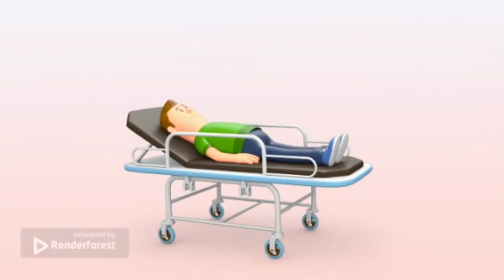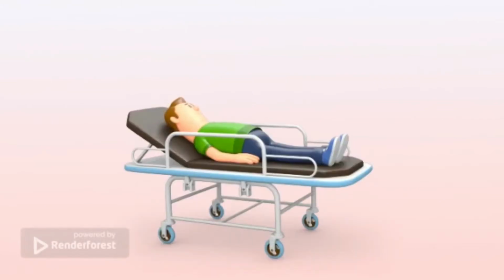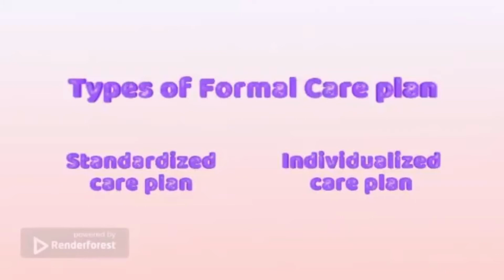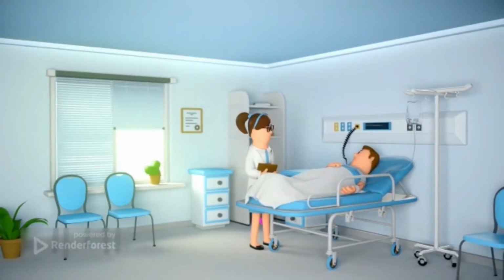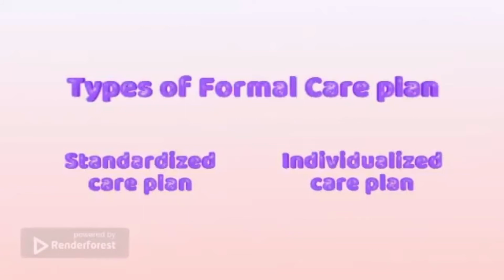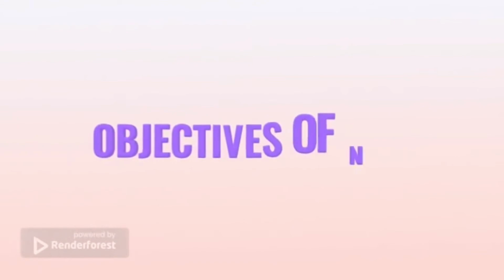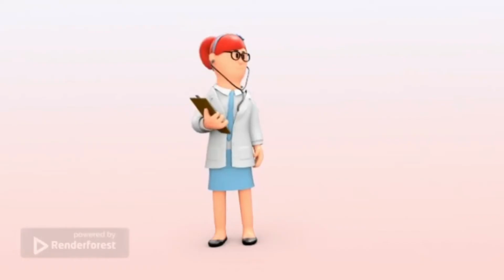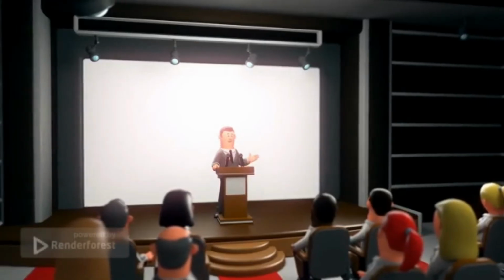The Nursing Care Plan (NCP) 1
Introduction to the planning of care for a patient made simple and concise….. kindly watch, like the video, share and do not forget to subscribe to the channel… the Nursing Student…. Much love ❤️ you